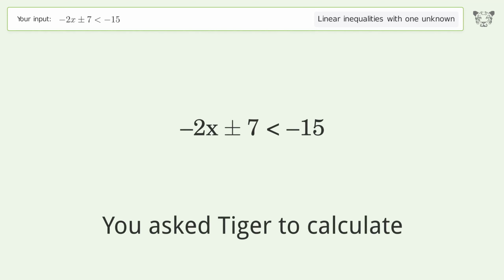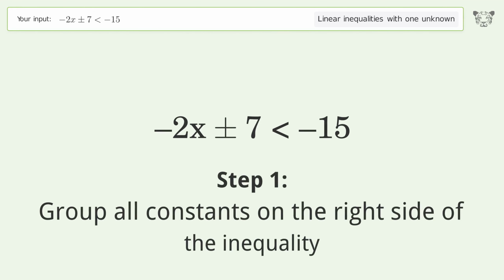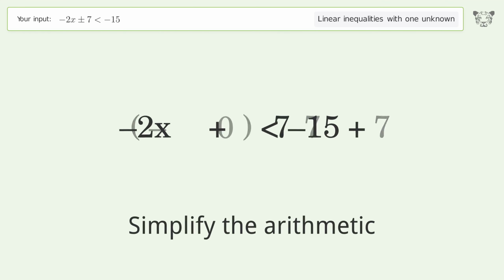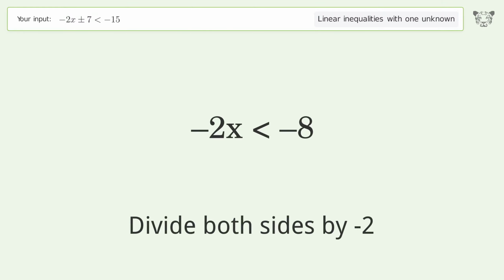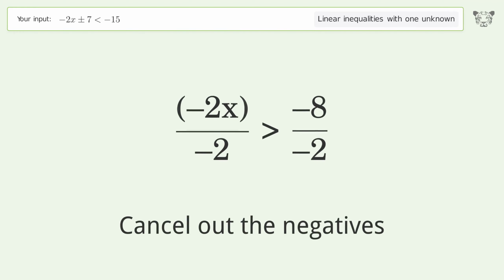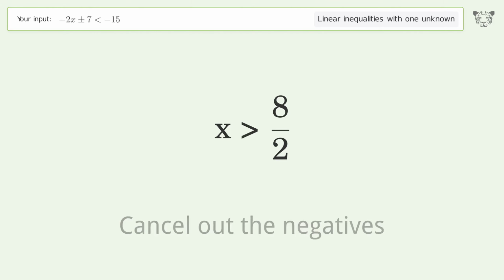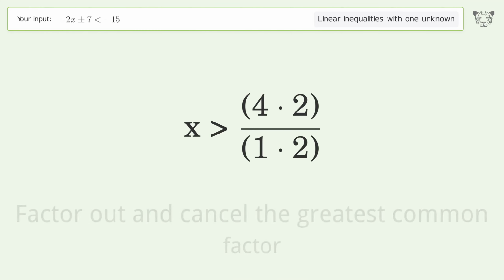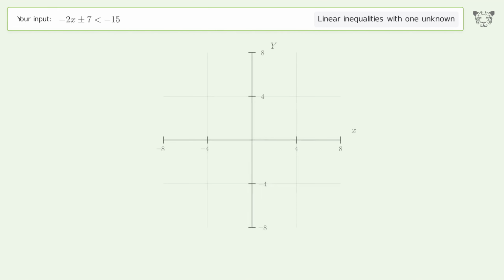Solving Linear Inequalities: -2x+-7 is Smaller Than -15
Struggling with -2x+-7 is Smaller Than -15? Watch our step-by-step video on Tiger Algebra to master this linear inequality effortlessly. Also, check out for more tips and tricks